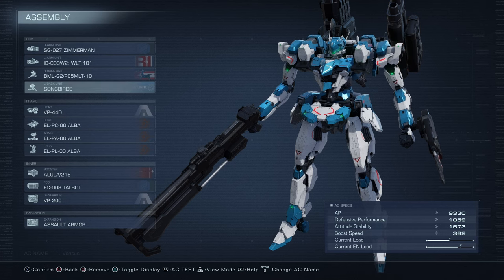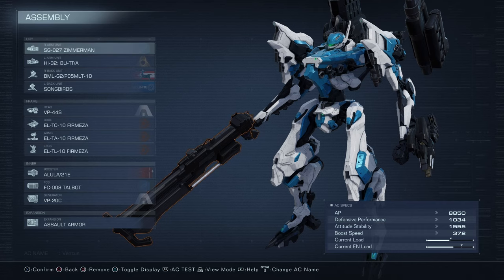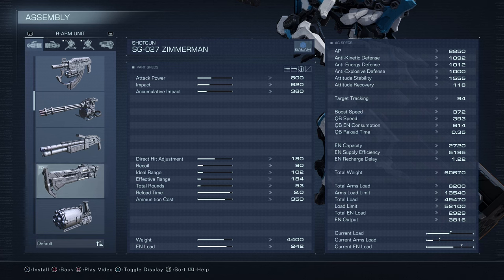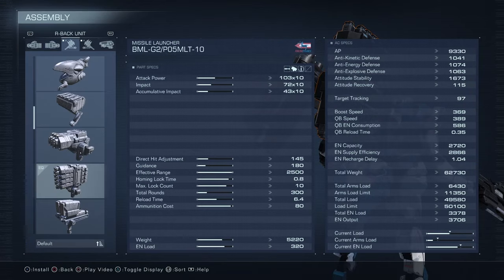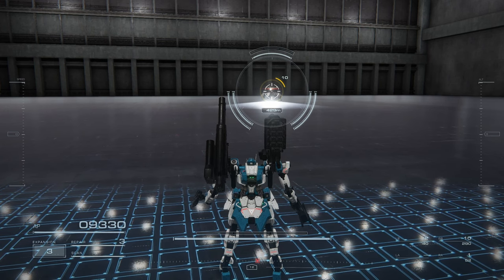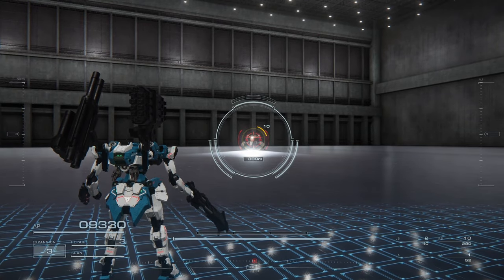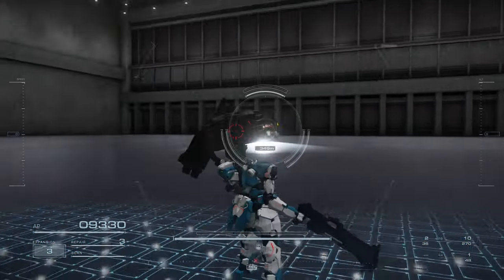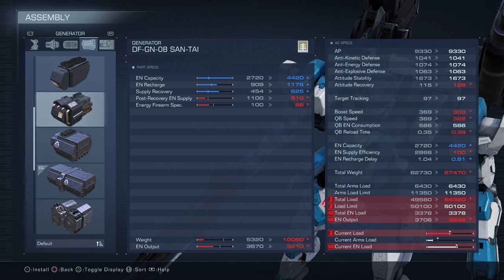Armored Core 6 This is still my best PvE build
Even after the balancing patch 1.03.1, Zimmerman and Songbirds still performs. I find myself still favoring my previous build. In this video I explain my methods and how to approach it.